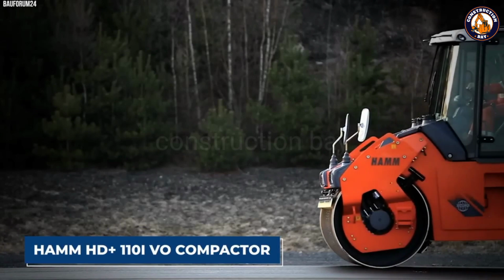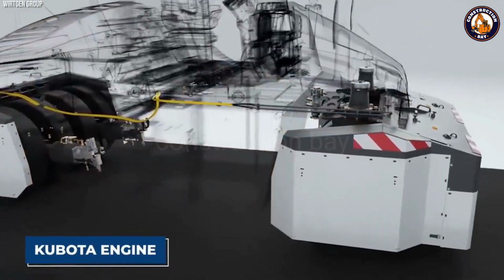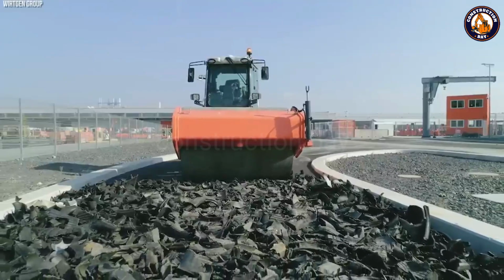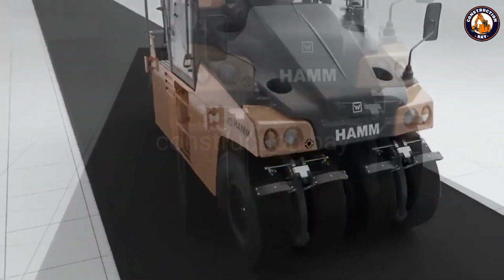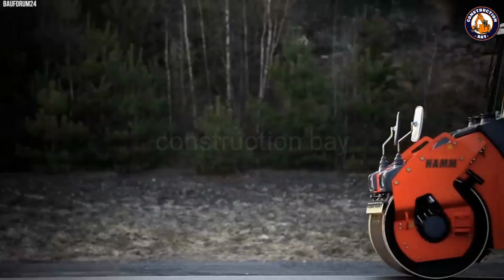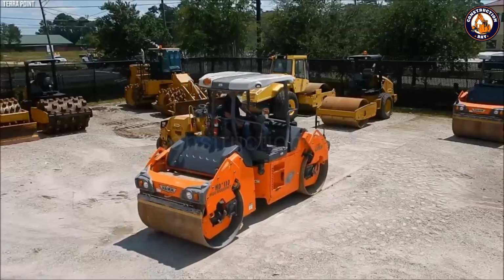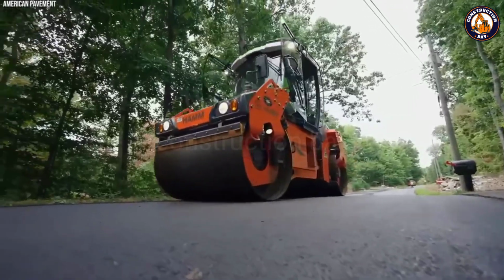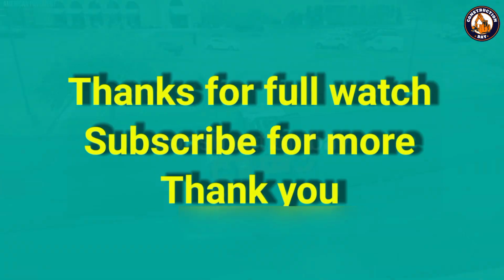Hamm HD plus 110 IBO compactor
In this video you must see and satisfy  on Hamm HD plus 110 IBO compactor
Video collected
If you have any claim Just knock me Please

00:00
00:19
00:39
00:59
01:19
01:39
01:59
02:19
03:39
03:59
Search  Me On YouTube
Receive&Transport A Brand New Caterpillar 374 Excavator From Eltrak To Papaioannou Group Facilities,
The world's largest bulldozers will blow your mind!,
7 Most Impressive Mining Machines Ever Built,
Biggest Heavy Equipment Machines Working At Another Level,
Amazing Powerful Machines & Extreme Heavy Duty Attachments ▶7,
Loading & Transporting The Liebherr 974 Excavator With Goldhofer Trailer - Fasoulas Heavy Transports,
Biggest Heavy Equipment Machines Working At Another Level  ►2,
Biggest Heavy Equipment Machines Working At Another Level  ►3,
Loading And Transporting The Caterpillar 385C Excavator To The Next Site - Sotiriadis/Labrianidis,
Transporting The Huge Caterpillar 992G Wheel Loader (700 Km Trip) Sotiriadis/Labrianidis Mining,
Brand New CAT 6015B Excavator Loading 745's,
Top dangerous moments【E2】 of heavy machinery,  fails and win operation compilation of 2022,
Es Como un Edificio Andante - Las Excavadoras Más Grandes Que Nunca Has Visto,
Caterpillar 6015B Excavator Fitting The Bucket And The First Loads - Sotiriadis Brothers,
This Is How MEGA Machines And Oversized Loads Are Transported,
Transportation Of Huge Wheel Loader, Bulldozer And Excavators - Mega Machines Movie,
Caterpillar 6015B Excavator Loading Mercedes & MAN Trucks - Sotiriadis Mining Works,
Top 5 Biggest Dump Trucks in the World 2022,
10 Extreme Dangerous Idiots Huge Dump Truck Operator Skill, Biggest Heavy Equipment Machines Working,
TOP 10 MONSTRUOS CON RUEDAS: Los Camiones más Bestiales del Mundo,
Extreme Dangerous Transport Skill Operations Oversize Truck, World Biggest Heavy Equipment Machines,
বিশ্বের সবচেয়ে বড় ৭টি ট্রাক || যা দেখলে হুঁশ উড়ে যাবে | অদ্ভুত মেশিন 7 Biggest Trucks in the world,
MENAKJUBKAN 7 alat berat terbesar di dunia pertambangan,
Most Advanced Custom Machinery That Is On Another Level ▶ 6x6 Monster Truck,
10 Most Amazing Industrial Trucks in the World,
Dangerous biggest heavy equipment excavator destroys everything! Extreme powerful excavator machines,
Receive & Transport A Brand New Caterpillar D9 Bulldozer From Eltrak To Papaioannou Group Facilities,
Incredible Machines And Technologies You Didn't Know About ▶ Tri-Axle Excavator,
Massive And Extreme Powerful Machines That Are On Another Level,
Incredible World Largest Load Crane & Idiots Crane Operation Skill. Fails Heavy Equipment Machines,
5 Ekskavator Terbesar Dan Paling Kuat Di Dunia,
Seperti Gedung Berjalan | Excavator Terbesar Yang Belum Pernah Kalian Lihat,
Extreme Dangerous Excavator Heavy Equipment Operator Skill   Amazing Modern Construction Machinery,
10 Largest Bucket Wheel Excavators in the World,
10 Biggest Rope Shovels in the World,
Most Advanced Construction Machines,
Heavy-Duty Impressive And Powerful Machines Operating On Another Level,
The Biggest Construction vehicle in the world,
Our TOP 30 Selections Of The World's Biggest Powerful And Most Dangerous Machines | Mighty Machines,
Inovasi Mesin Dan Alat Berat Untuk Mempercepat Proses Konstruksi,
🏗 TAS da hamkorimiz XCMG dan keng turdagi maxsus texnikalar sizni kutmoqda!,
Extreme Dangerous Idiots Trucks Operator Skill - Biggest Heavy Equipment Machines Working Fails,
O segundo maior caminhão do mundo | Caterpillar 797F,
Top 5 World's Largest Mining Excavator Machines,
हैरान रह जाएंगे जब देखेंगे कितने बड़े हैं दुनिआ के सबसे बड़े ट्रक | 8 Biggest Trucks in the world,
Excavator LiuGong Dressta 952E cu brat Long Reach,